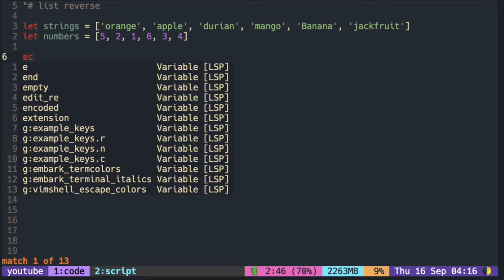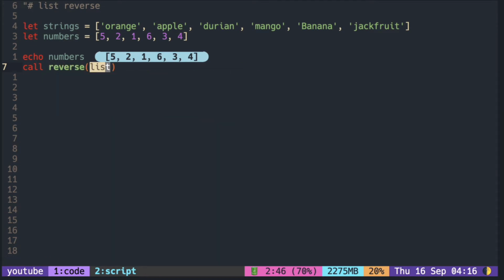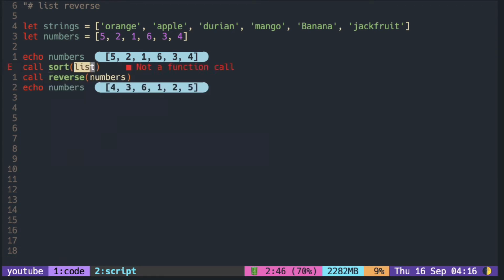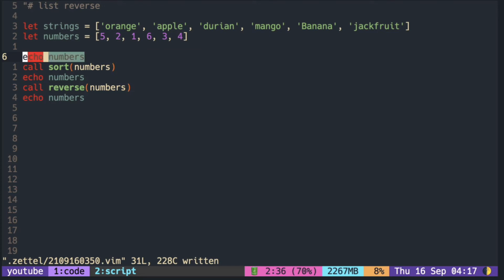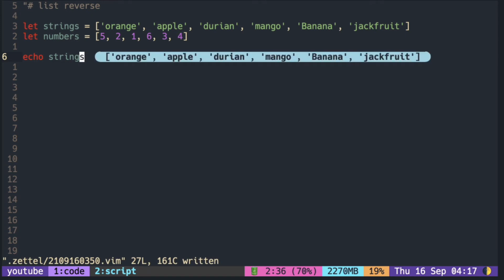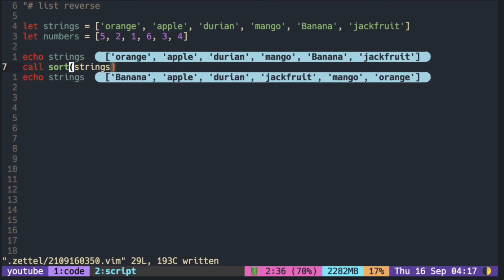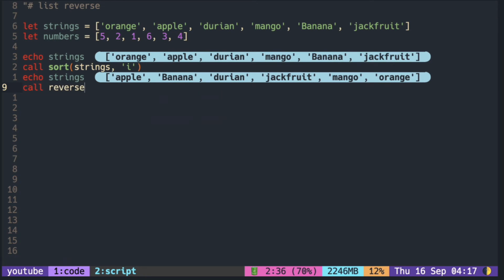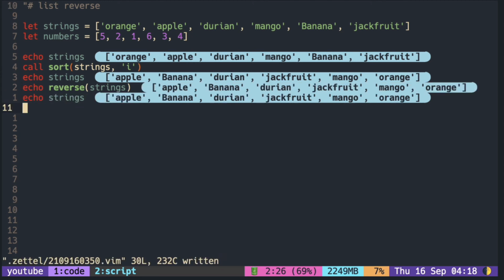Vimscript Tutorial: List ( reverse the list )